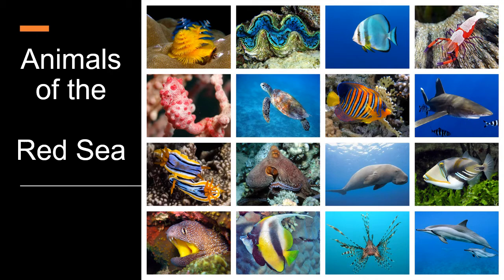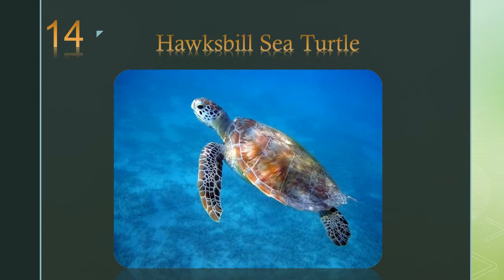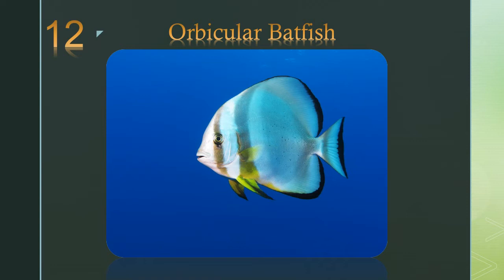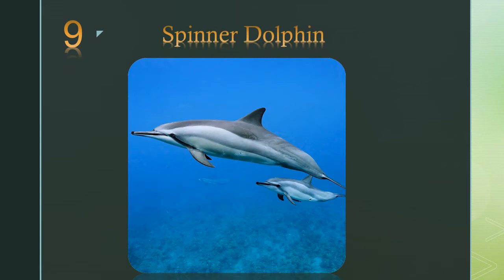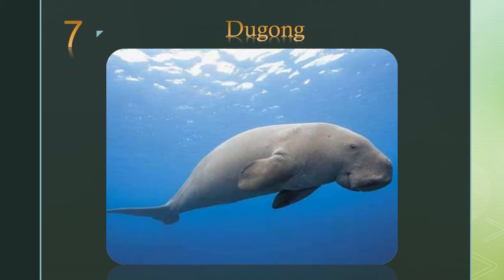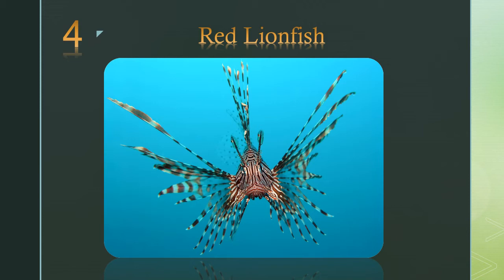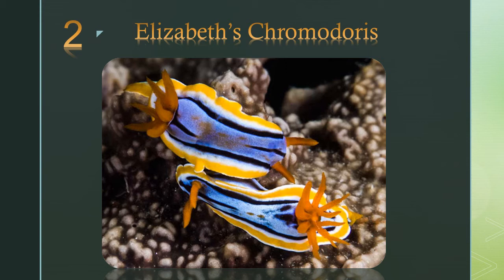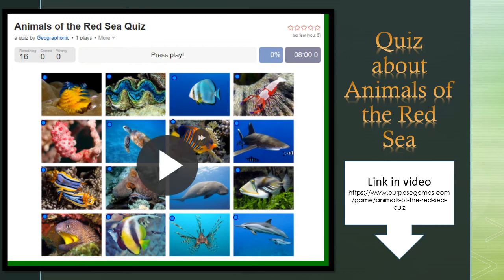Animals of the Red Sea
Animals of the Red Sea Quiz
This is an online quiz about the beautiful marine life of the Red Sea. Can you name these species hiding in the coral reefs?

Yellowmouth moray eel,
Picasso Tiggerfish,
Oceanic whitetip shark,
Day Octopus,
Spinner Dolphin,
Pygmy seahorse,
Hawksbill sea turtle,
Red lionfish,
Regal Angelfish,
Red Sea Bannerfish,
Spirobranchus giganteus,
Dugong,
Emperor shrimp,
Oribtal Batfish,
Giant clam,
Elizabeth's Chromodoris

List of fishes in the Red Sea
List of reef fish of the Red Sea
List of deep water fish of the Red Sea
List of sharks in the Red Sea
A
Acentronura tentaculata
Atlantic tripletail
B
Red Sea bannerfish
Blackback butterflyfish
Blacktail butterflyfish
Bonefish
Bryaninops yongei
Diagonal butterflyfish
Eritrean butterflyfish
Chaetodon pictus
Threadfin butterflyfish
C
Cetoscarus bicolor
Chaetodon larvatus
Clown coris
Cynoglossus sinusarabici
D
Daggertooth pike conger
Dollfus' stargazer
E
Egyptian sole
Enneapterygius clarkae
Enneapterygius destai
Eviota guttata
F
Photoblepharon steinitzi
Leopard flounder
G
Gobius koseirensis
Gobius leucomelas
Goldsaddle goatfish
Blacktip grouper
Clubnose guitarfish
Giant guitarfish
Halavi guitarfish
H
Herklotsichthys punctatus
Hippichthys cyanospilos
Bigeye houndshark
L
Greater lizardfish
M
Blue mackerel
Malabar grouper
Masked puffer
Melon butterflyfish
Milkfish
Geometric moray
O
Orange-spotted trevally
Ostorhinchus fleurieu
P
Parablennius cyclops
Pleurosicya mossambica
Plotosus lineatus
Equulites klunzingeri
Pseudochromis fridmani
Pterois miles
R
Red Sea clownfish
Red Sea goby
Rhina ancylostoma
Ring-tailed cardinalfish
S
Rainbow sardine
Slender rainbow sardine
Knifetooth sawfish
Longcomb sawfish
Sea goldie,
Milk shark,
Sicklefin weasel shark,
Zebra shark,
Shovelnose sea catfish
Shrimp scad
Sling-jaw wrasse
Sloane's viperfish
Snaggletooth shark
Speckled butterflyfish
Sphyraena chrysotaenia
Spotbase burrfish
Steinitz' prawn goby
Striped eel catfish
Sunburst butterflyfish
Sohal surgeonfish
Synanceia nana
Synanceia verrucosa
Syngnathus macrophthalmus
Syngnathus safina
T
Tentacled flathead
Threadfin cardinalfish
Threespot dascyllus
Canthigaster margaritata
Cleftbelly trevally
V
Vagabond butterflyfish
W
Mangrove whipray
Whitemargin stargazer
Whitemargin unicornfish
Whitetail dascyllus
Checkerboard wrasse
X
Xenisthmus polyzonatus
Y
Yellowtail amberjack
Yellowtail barracudatravel,
tourism,
hotels,
hotel,
holiday,
resort,
landmarks,
weather,
economy,
industry,
architecture,
shopping,
museum,
school,
housing,
floods,
storm,
flood,